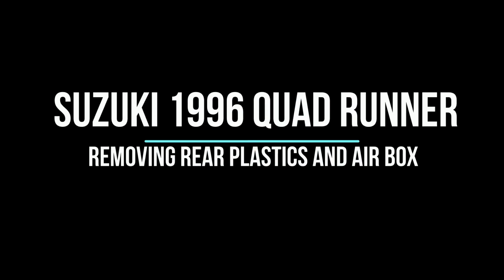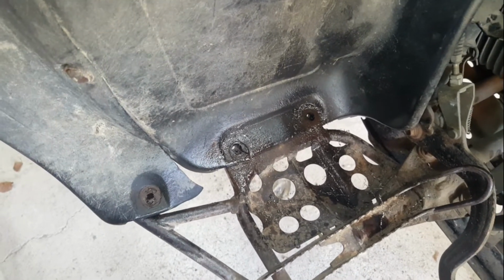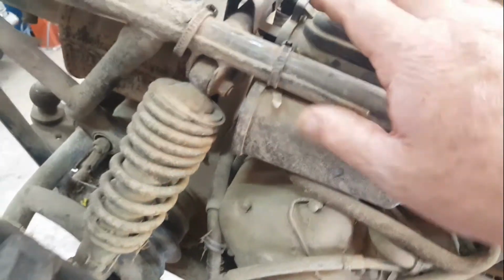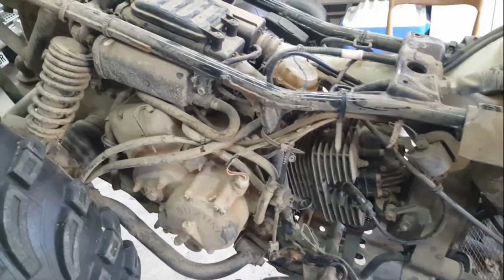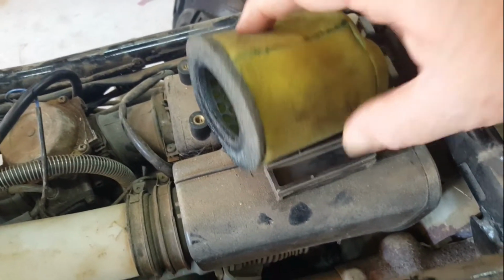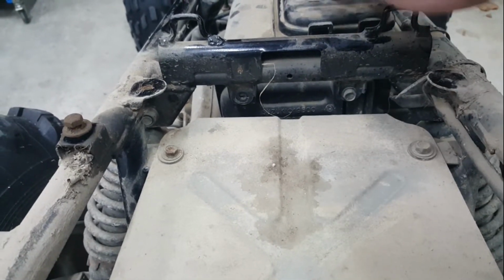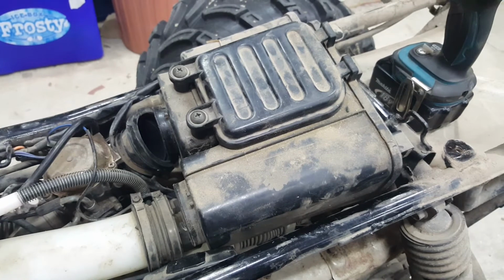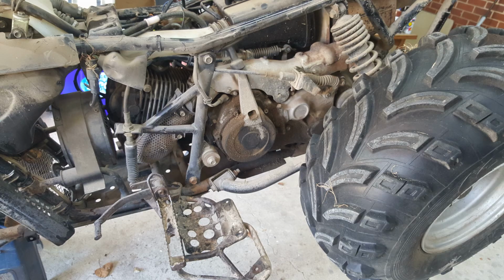Suzuki 1996 Quad Runner Rear Plastic Removal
The second in a series of maintanance and repair of a 1996 LT-F250 2WD Quad bike. Rear Plastics and Air Box.